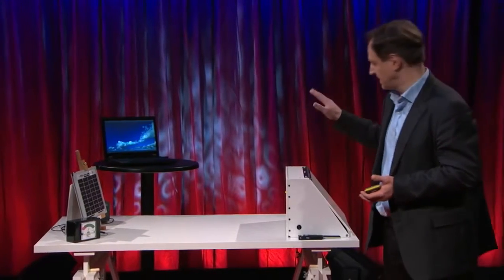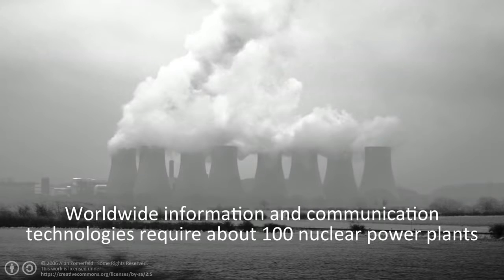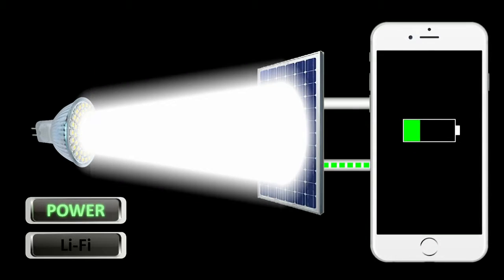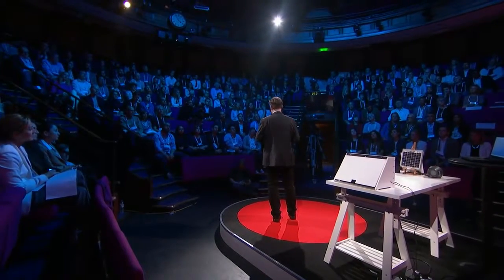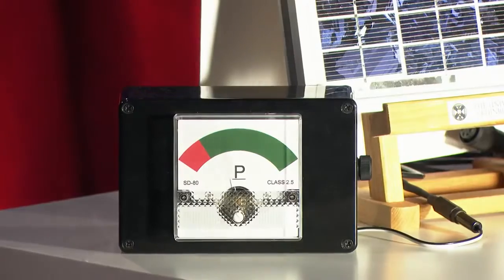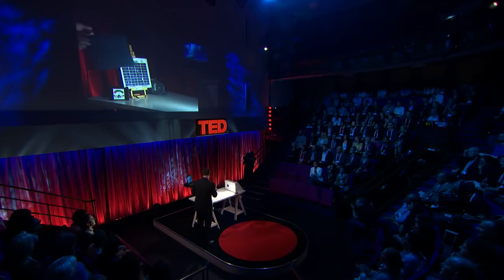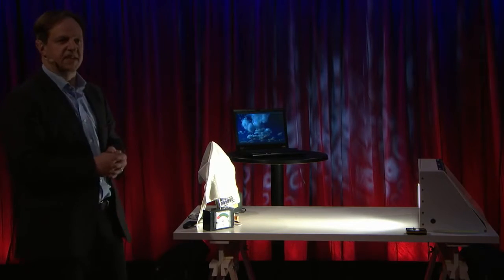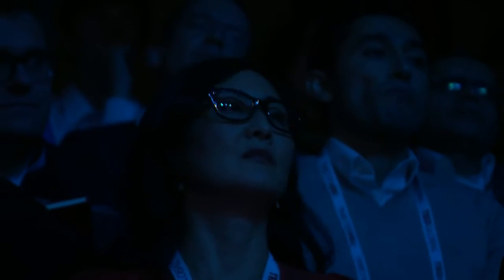TED.com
excellent videos